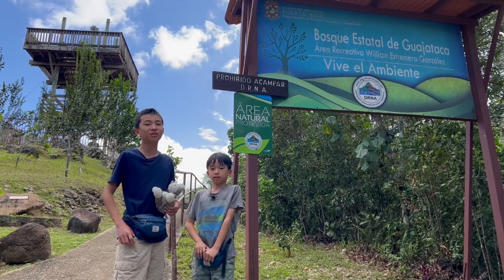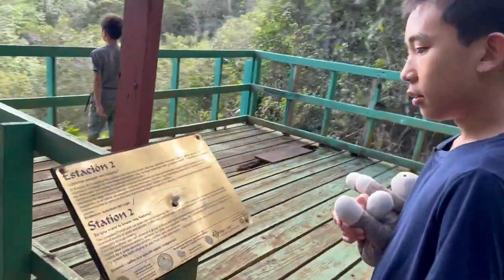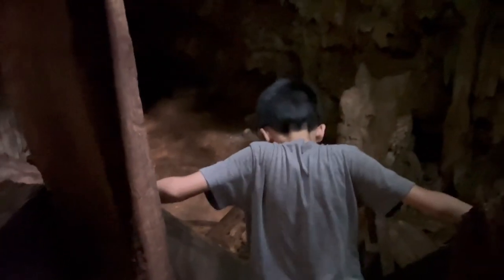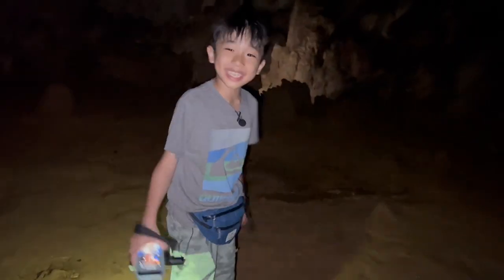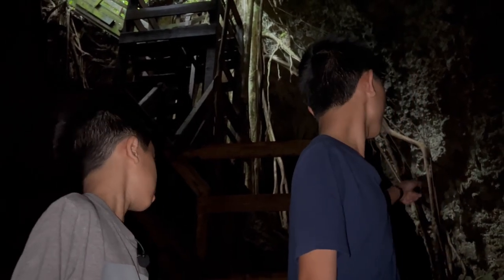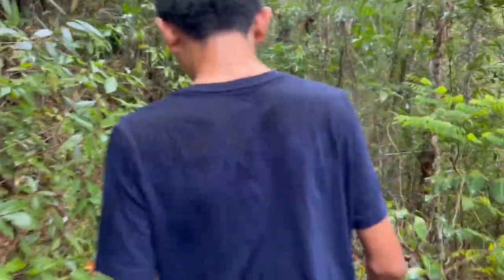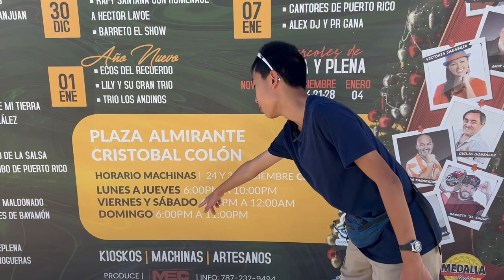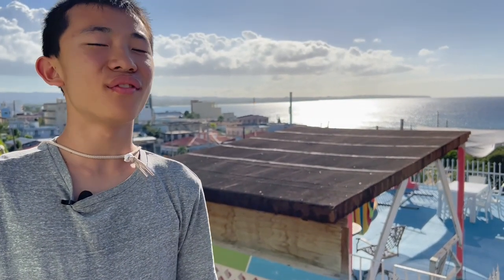Puerto Rico Travel Guide 2024: 5 Hidden Gems Around the Island 🇵🇷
We rented a car and drove around to explore the island of Puerto Rico.

00:00 Intro
00:05 Guajataca Forest Reserve Observation Tower
00:58 Cave of the Wind (La Cueva del Viento)
05:16 Mayagüez
06:40 Painted Houses of Aguadilla
07:19 Rincon Lighthouse (Faro Punta Higueras)